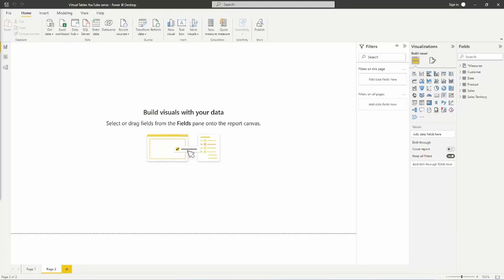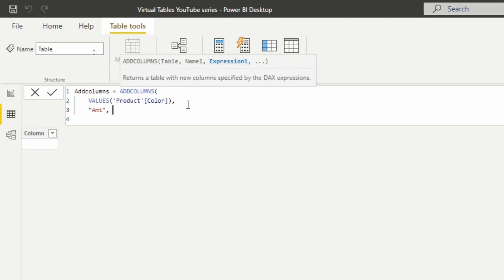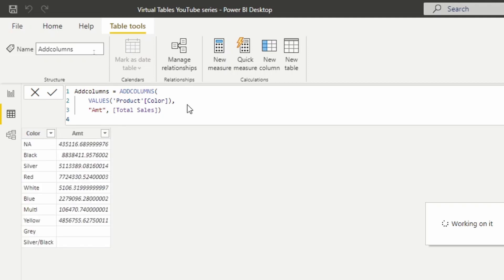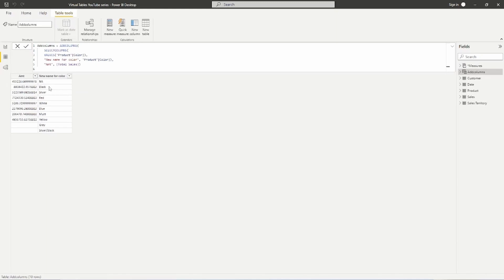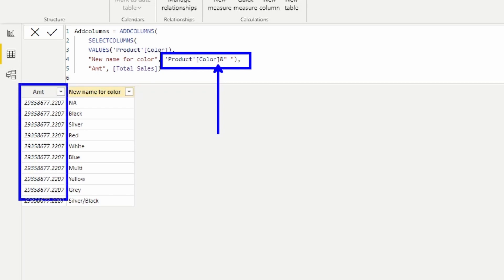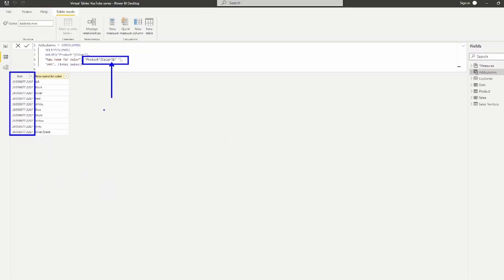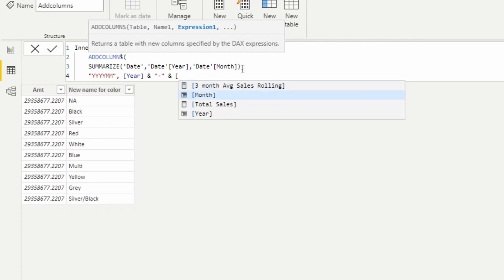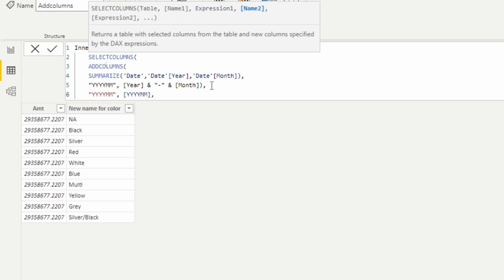Data Lineage [DAX Virtual Table Series - Ep. 4]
This is the 4th video in a 6 part series on Virtual Table functions within the Power BI Desktop using DAX. In this video, Jeremiah will discuss how data lineage works and how it can either be preserved or broken when using functions in DAX.